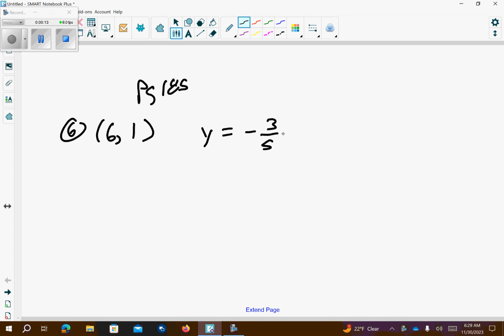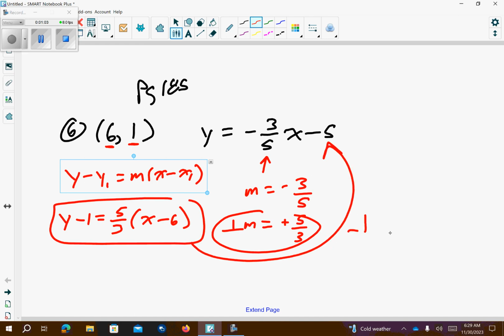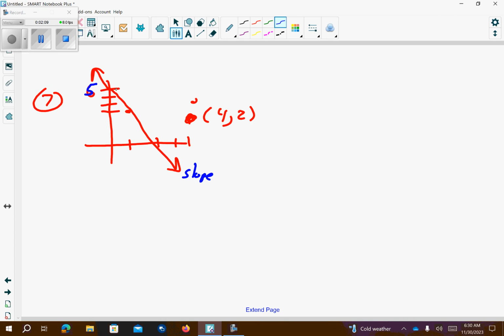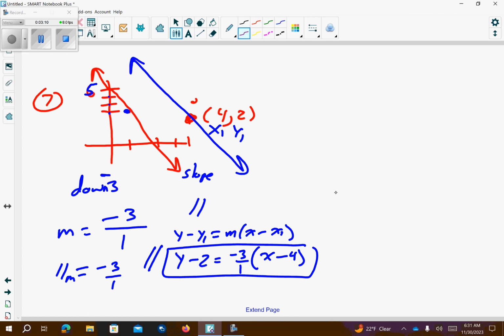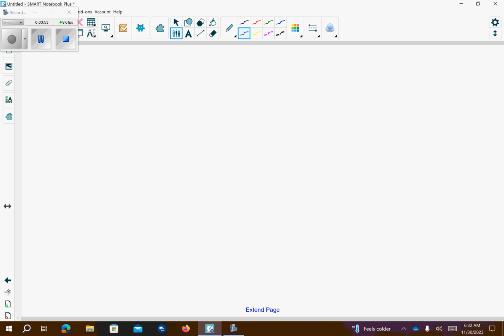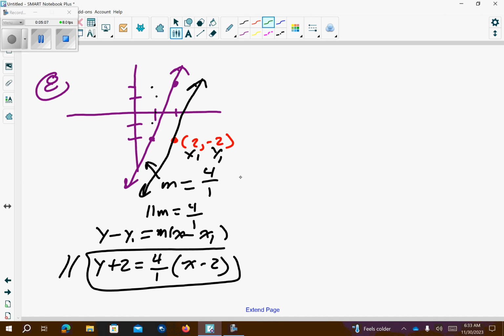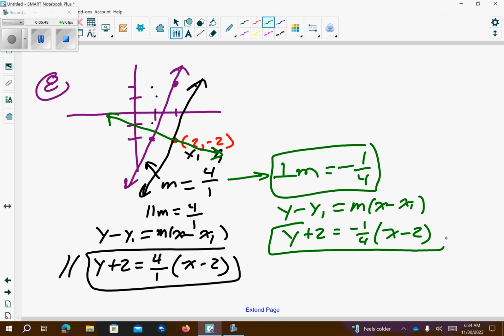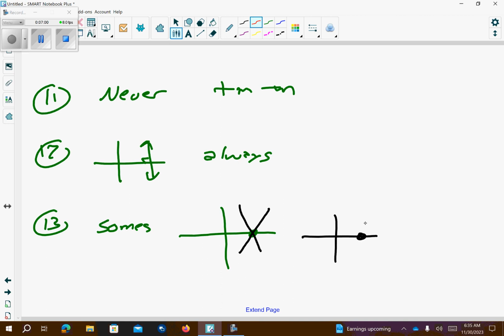wlf 5 part 2